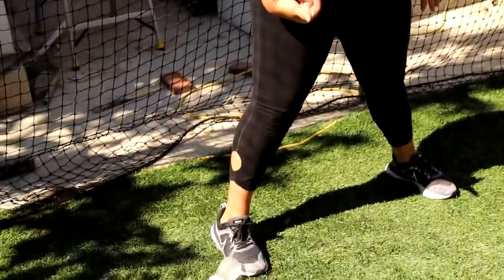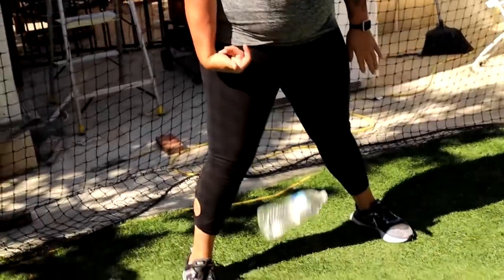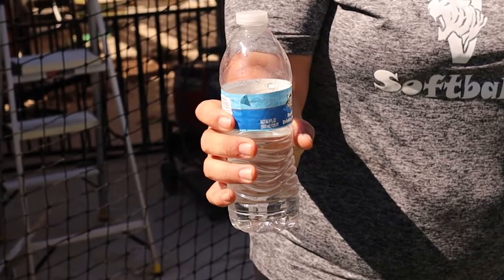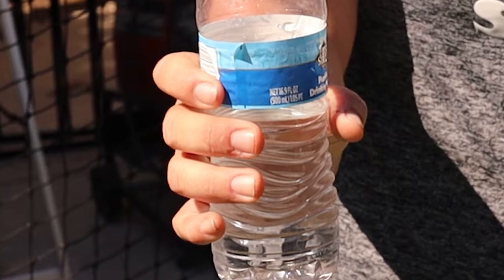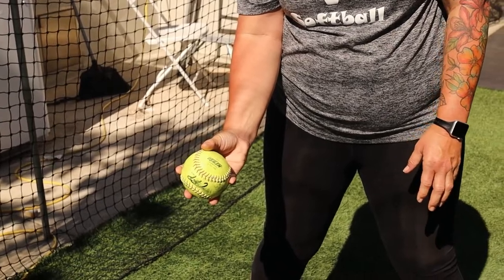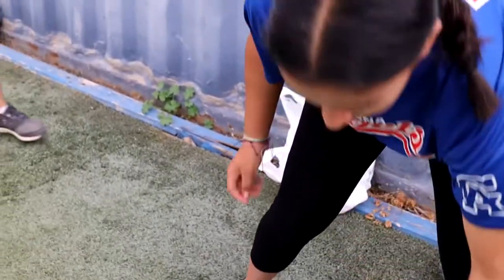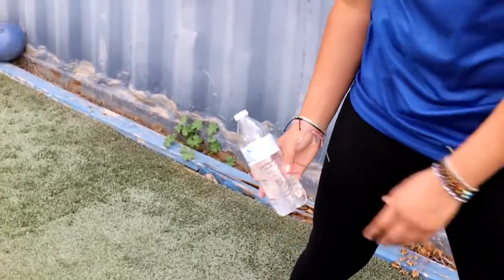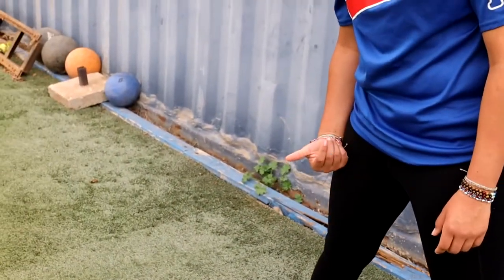SOFTBALL PITCHING DRILLS FOR SPIN (WATER BOTTLE FLIP DRILL)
Great drill to help reinforce the rise ball spin. This drill helps the pitcher understand the necessary wrist movement of throwing this difficult pitch while being fun and entertaining as well as easily accessible.